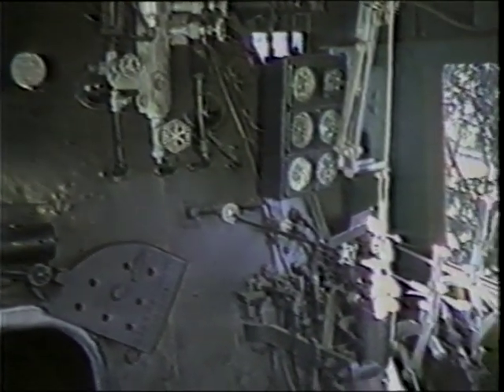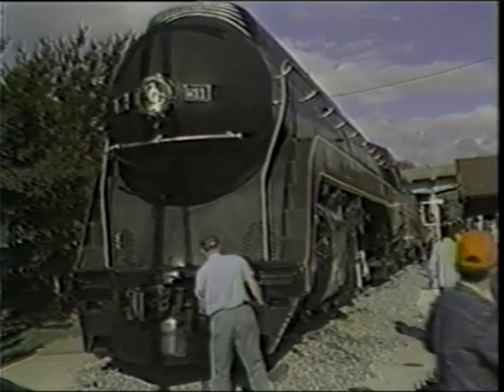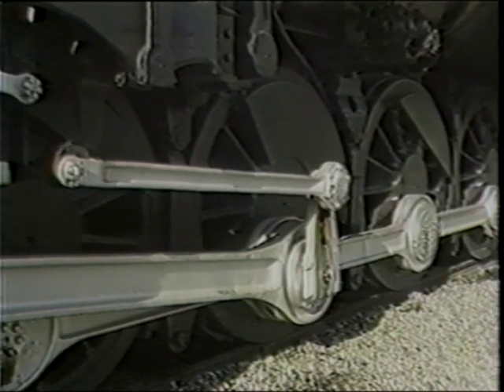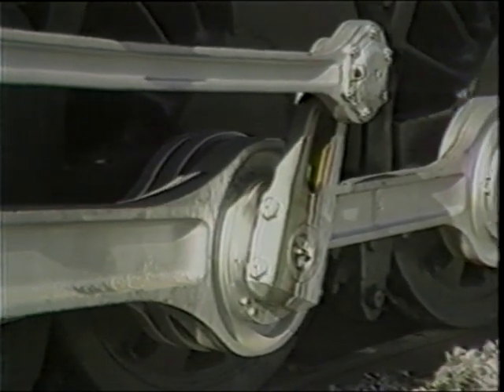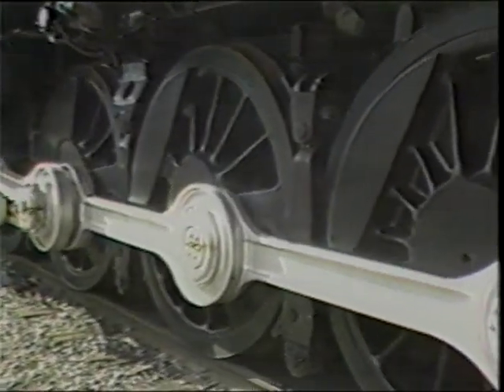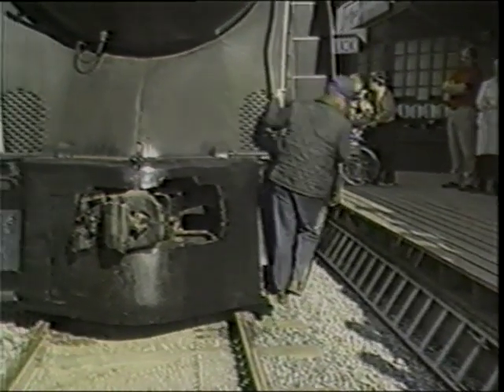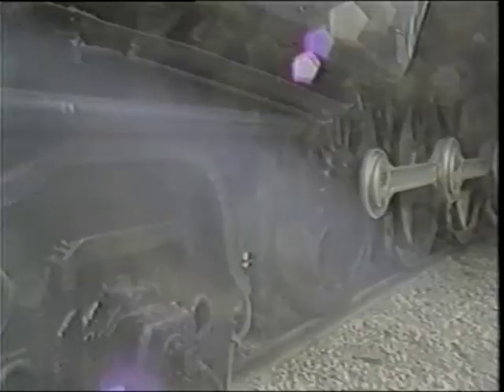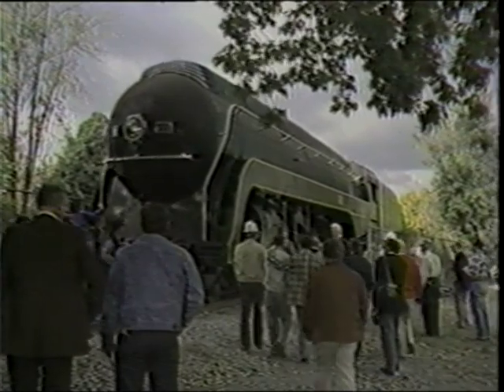Norfolk & Western 611 moves for first time in 19 years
J class steam locomotive NW611 is pulled from storage after nearly 20 years to be refurbished for service. 1981 NBC news report by Ted Stone from Roanoke, Virginia.